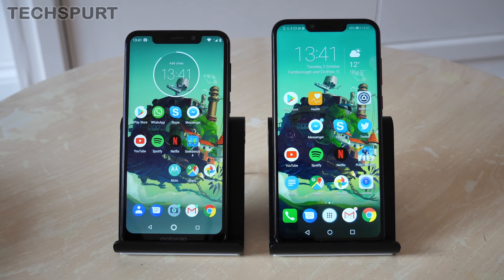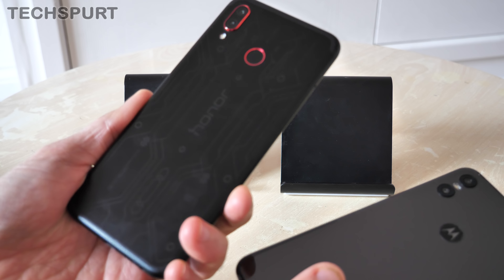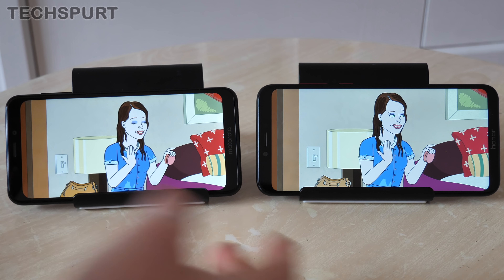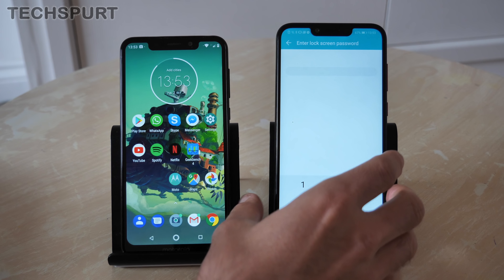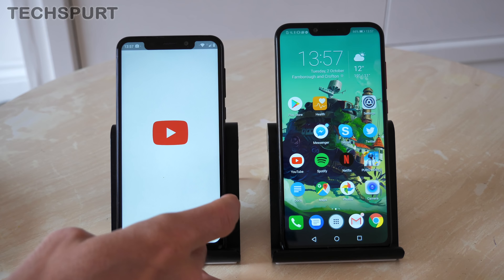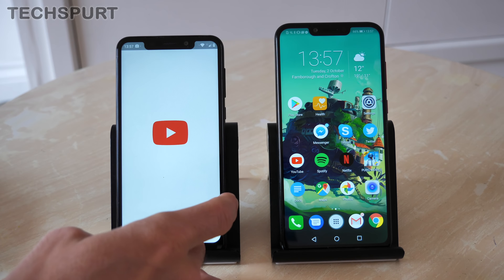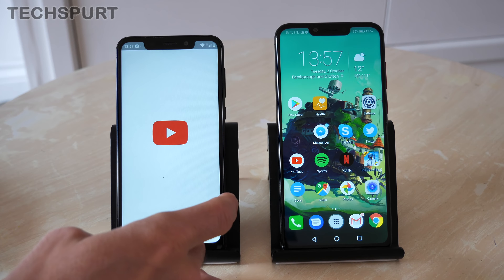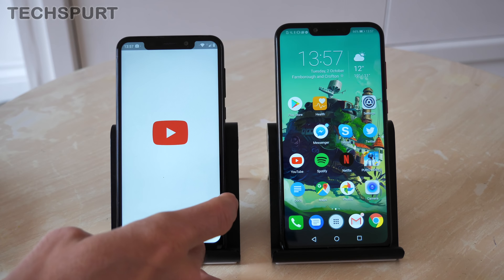Motorola One vs Honor Play | Which is best?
We compare Motorola's new Android One smartphone, the Motorola One, with the excellent Honor Play - two of the best budget-friendly mobiles from 2018. Which boasts the best specs, power, battery life, features and camera tech - our side-by-side comparison shows whether the Motorola One is worth grabbing, or the Play is better value for money.

The Motorola One sports vanilla Android, for swift security updates and a clean, simple experience. In comparison, the Honor Play serves up Huawei's EMUI 8.2 overlay, which adds loads of cool features - especially for gamers. Performance is better in the Honor smartphone thanks to the Kirin chipset and GPU Turbo power boost, while battery life is also solid. You get impressive camera chops on the Motorola One and Honor Play as well, with up to 4K video recording and Portrait Mode shots - not bad at all for the budget price.